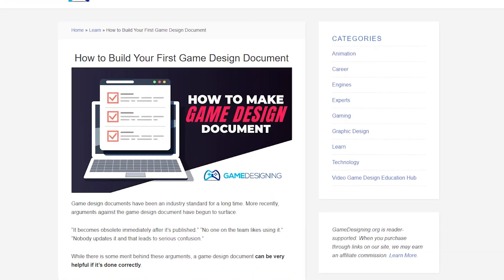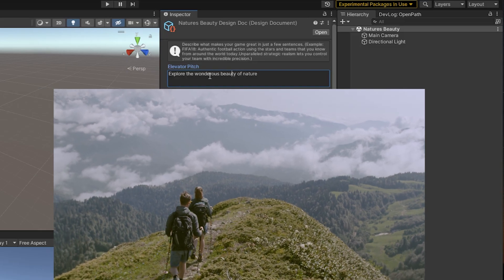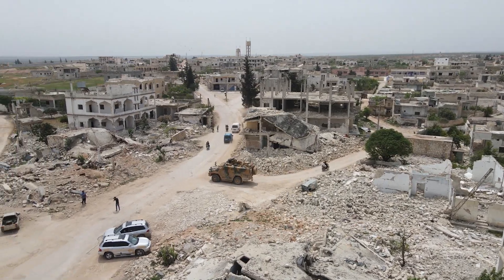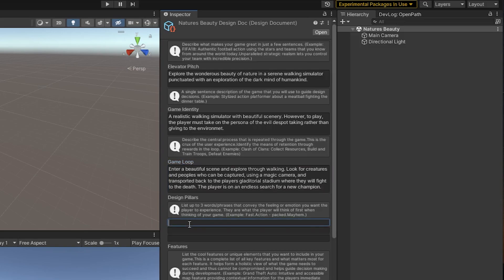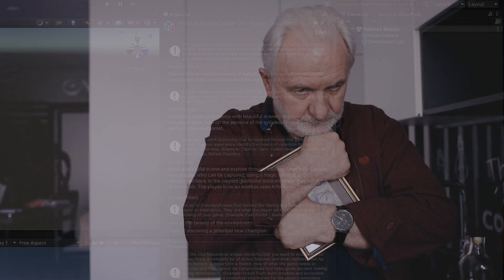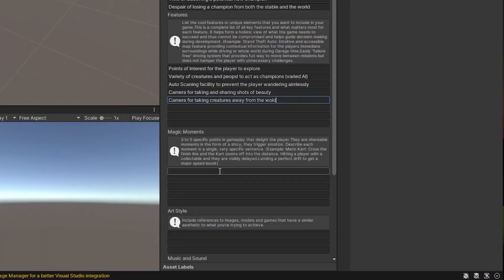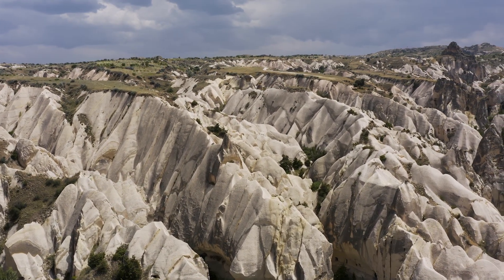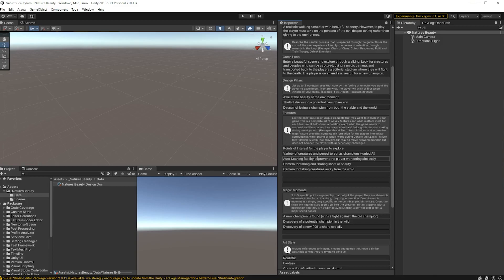Writing a Game Design Document | Natures Beauty Game Jam | DevLog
Game Design Documents don't need to be heavy documents. in this video I explain what one is as well as writing one, in under 8 minutes. This GDD will guide my development of an entry into the NaturesBeauty Game Jam run by Procedural Worlds. This is a super lightweight process, but one that can provide significant value to your during your game development.

I managed to find about 5 days to work on this submission. - download it for free and let me know what you like/don't like.